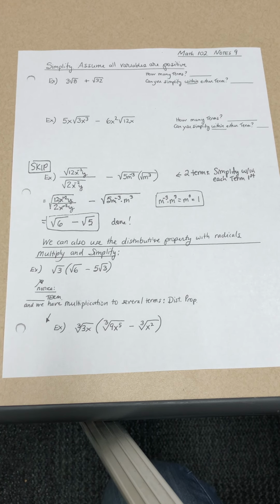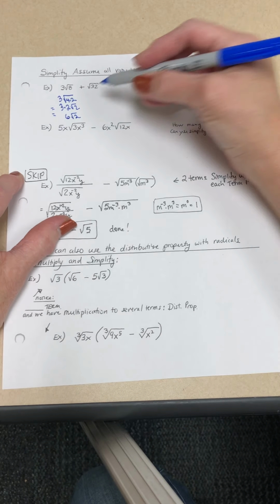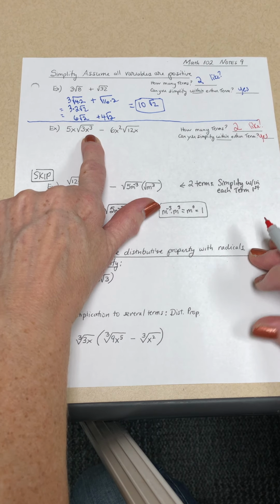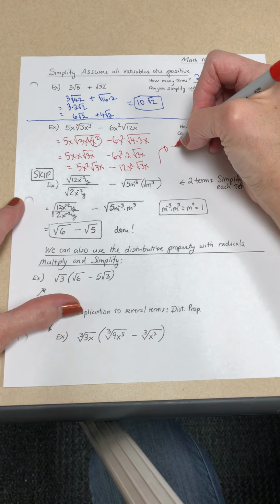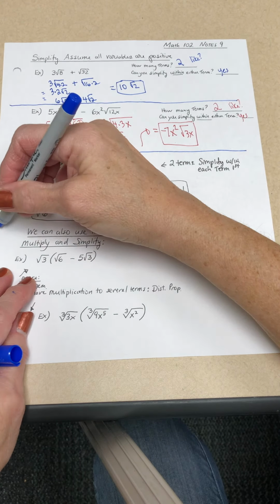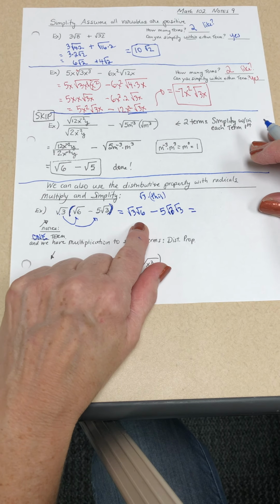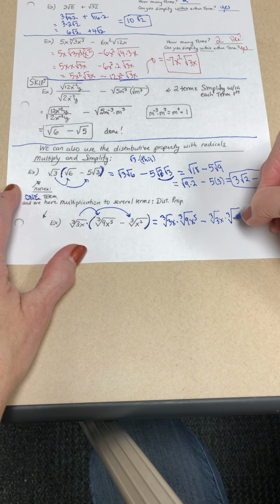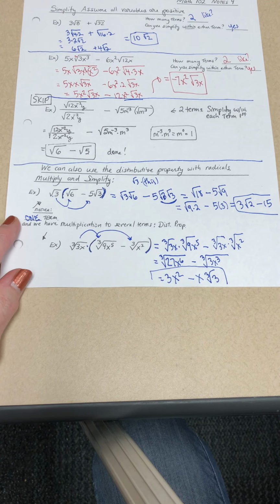102 notes 9 p1